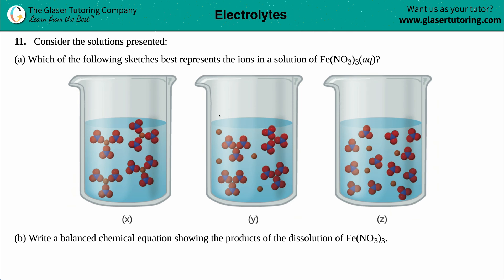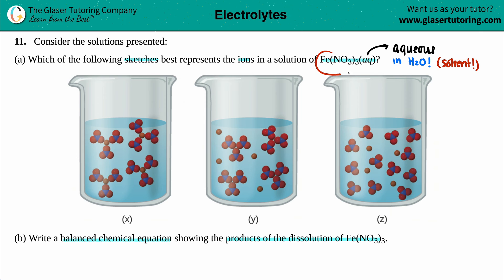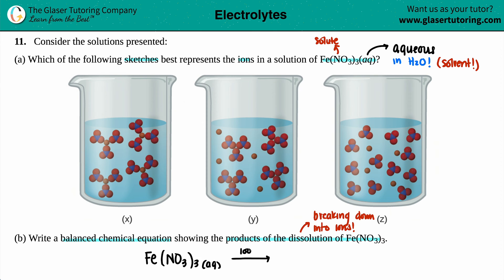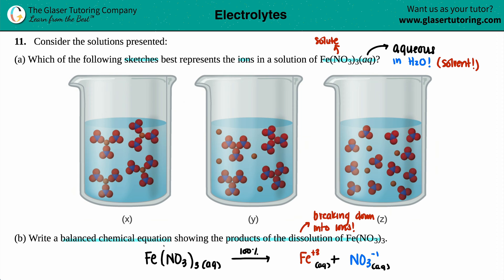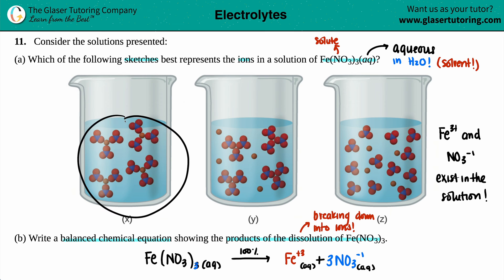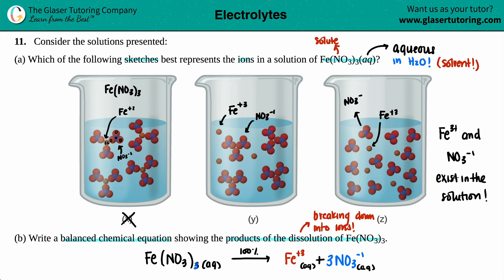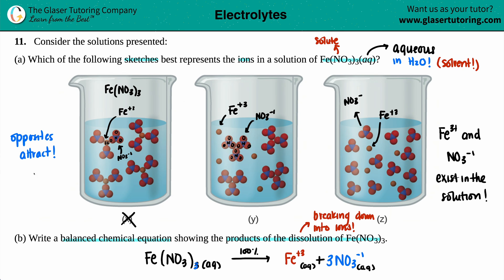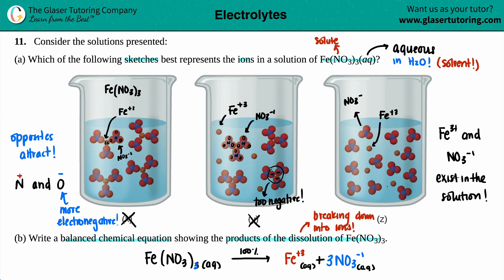11.11a-b | Which of the following sketches best represents the ions in a solution of Fe(NO3)3(aq)?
Consider the solutions presented:
(a) Which of the following sketches best represents the ions in a solution of Fe(NO3)3(aq)?
(b) Write a balanced chemical equation showing the products of the dissolution of Fe(NO3)3.